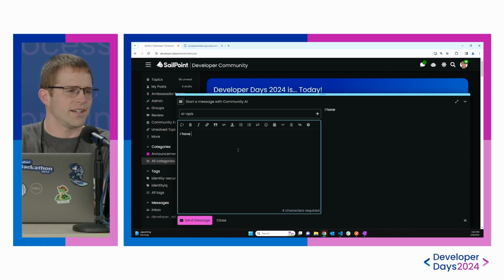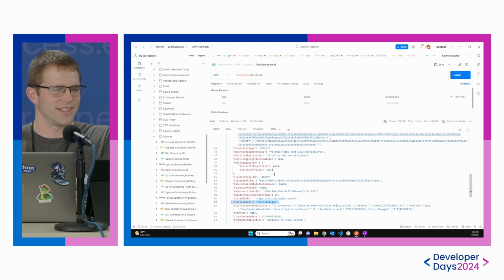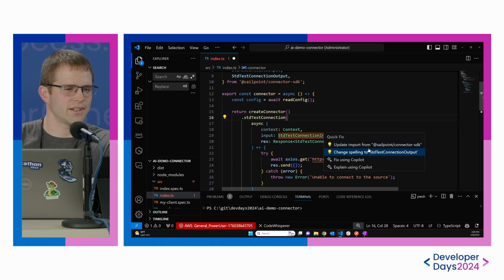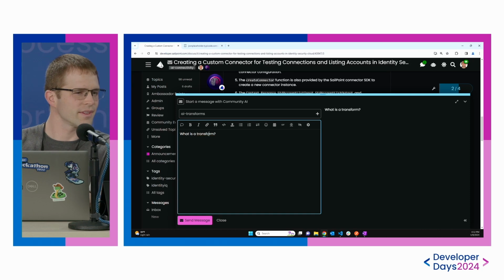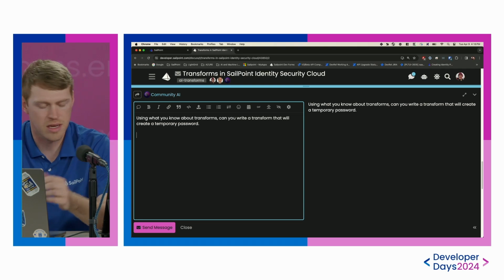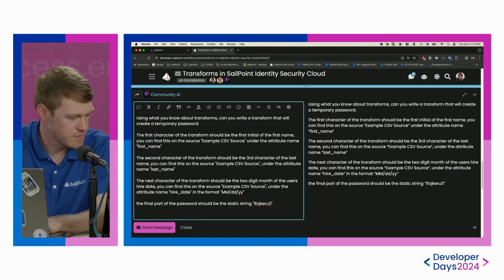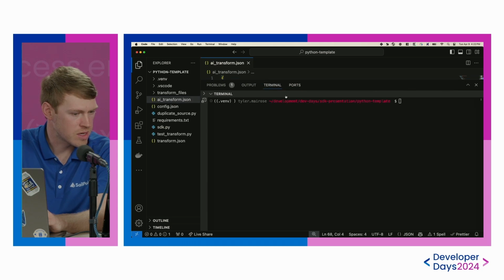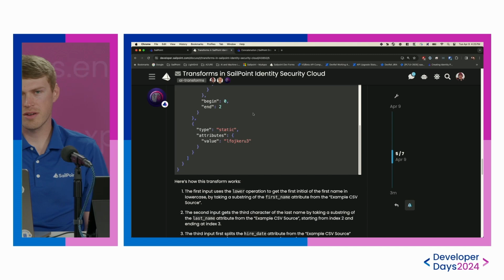Developer community AI announcement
Click here to discuss this session, talk to the presenter, and get access to the resources shared by the presenter in the SailPoint Developer Community Forum